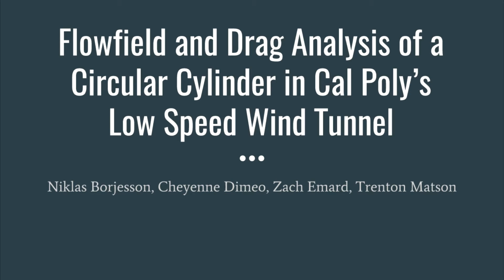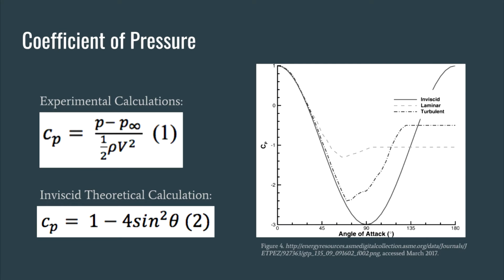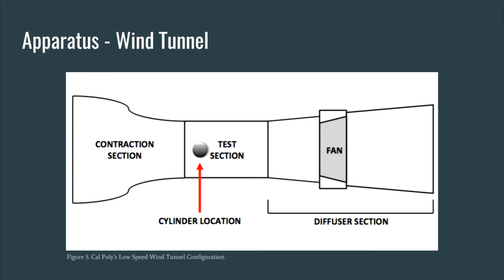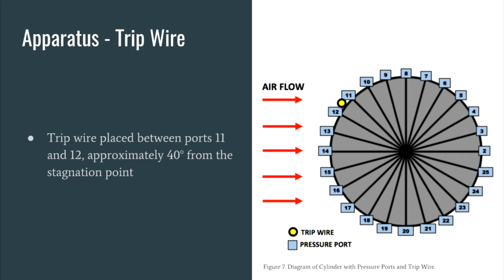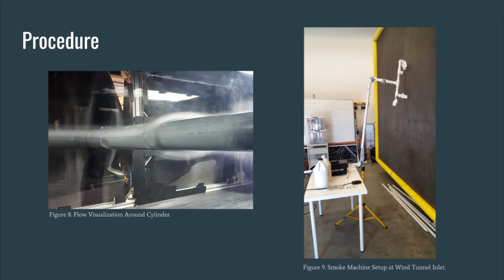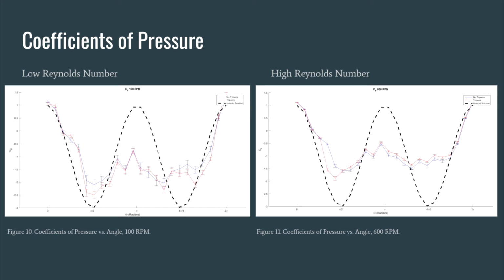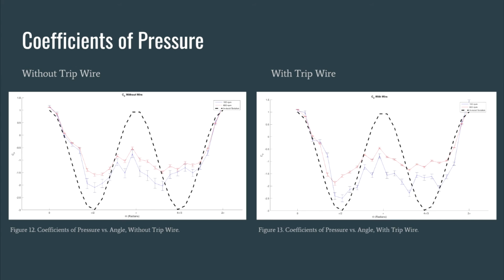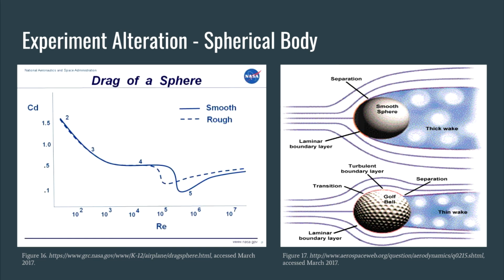AERO 304 Flowfield Analysis of a Cylinder In Cal Poly's Low Speed Wind Tunnel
By Niklas Börjesson

Cheyenne Dimeo
Zach Emard
Trenton Matson